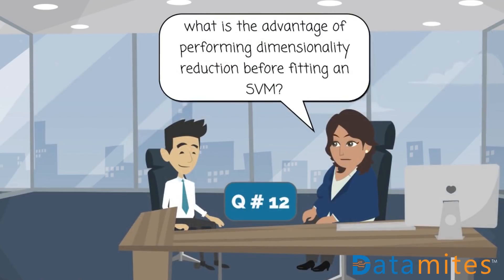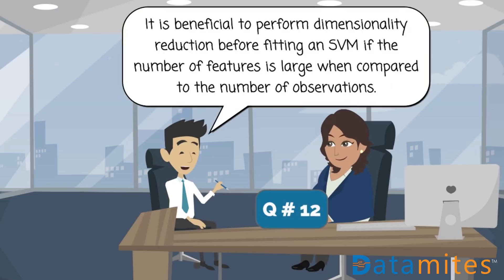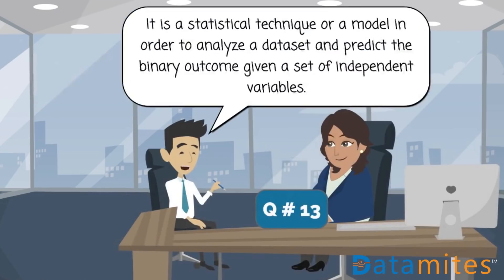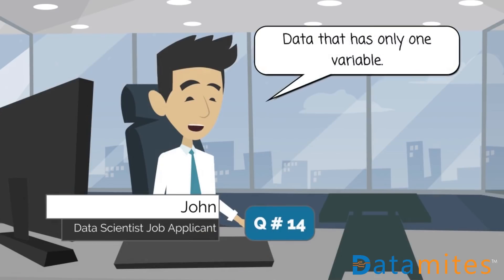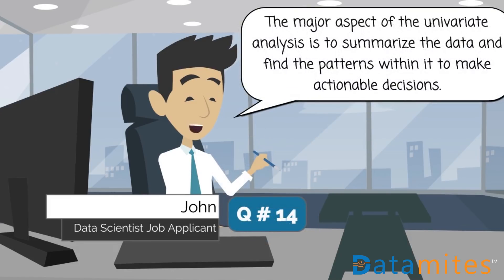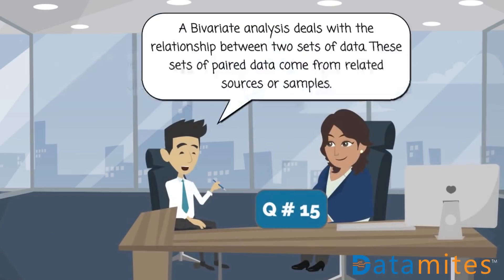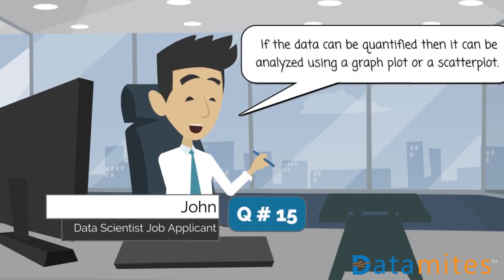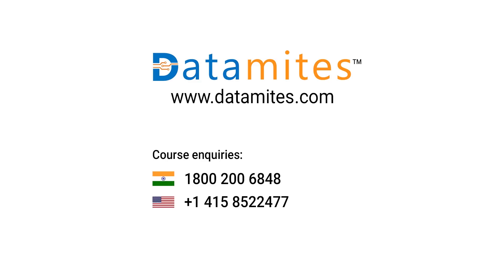Data Science Interview Questions - Part 4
Are you ready to attend Data Scientist (role) interview?

And before that are looking for some sample questions?

Watch this video to know some sample questions on Data Science Interview.

This is only Part 4, watch other videos also to get confidence to face interview.

You will also get know what is wrong to and what is right way to answer.

Datamites™ is one of the leading Centers in INDIA, providing Data Science training with Python, Machine Learning, Tableau, R tool, Deep Learning, Data Mining Courses.